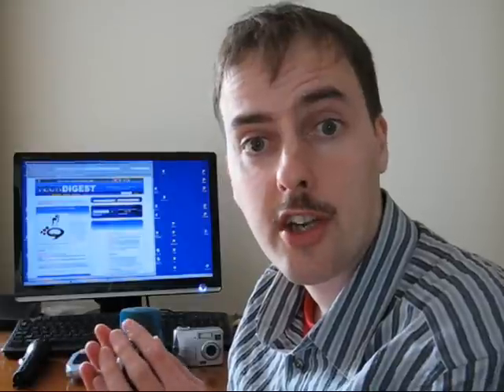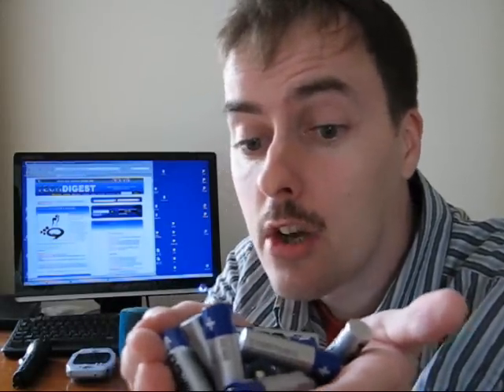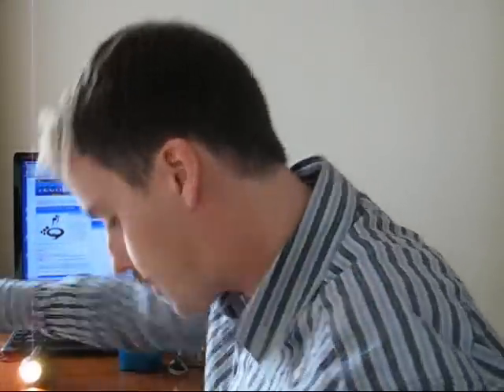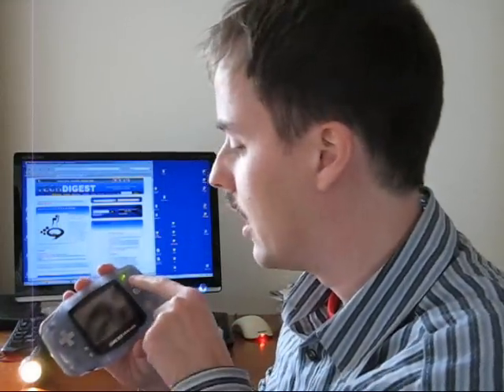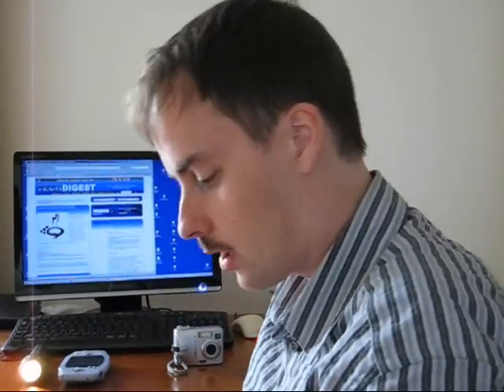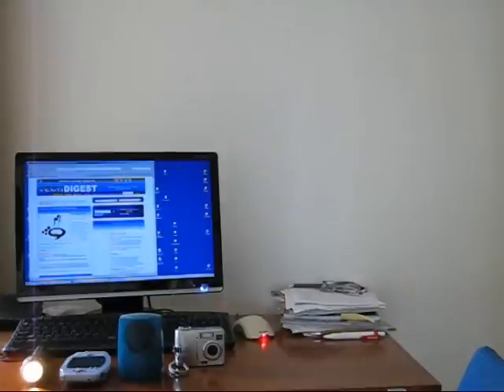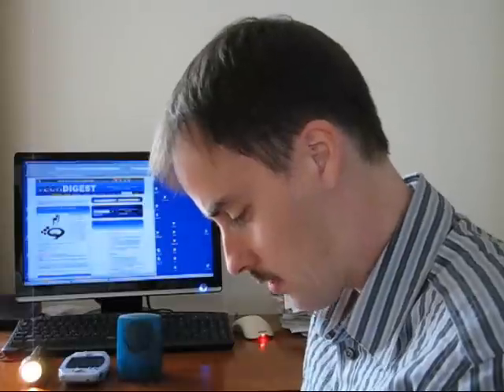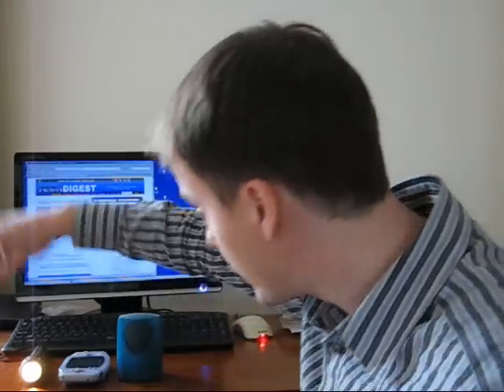Pound Shop Battery Longevity Test - PIFCO AA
Gary Cutlack from TechDigest.tv (and maybe ShinyShiny.tv if they think this video isn't too rubbish to link to) reviews the power output of the PIFCO AA zinc carbon battery range.